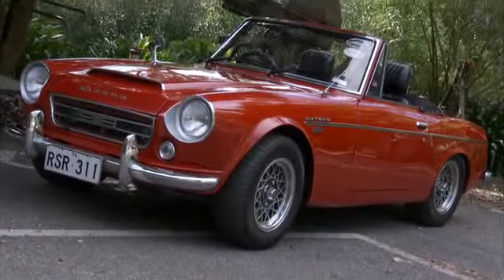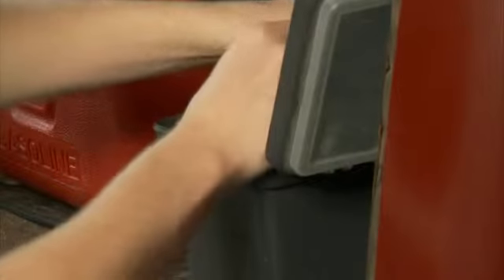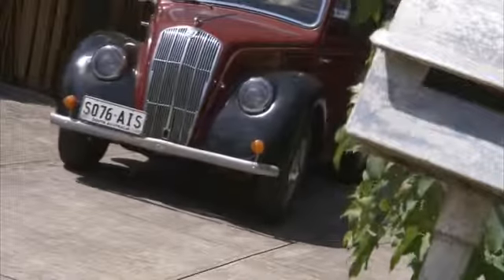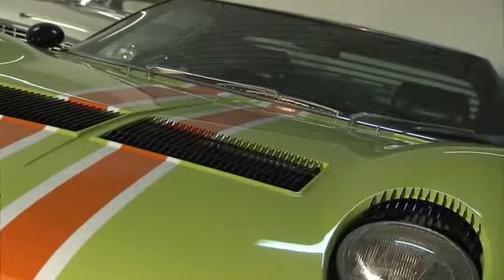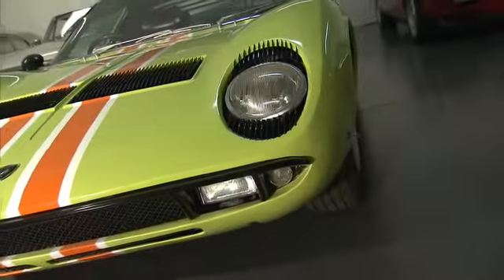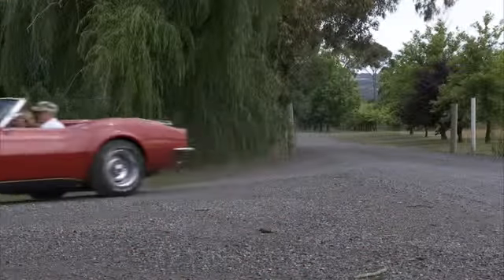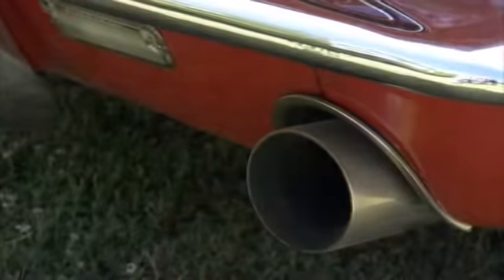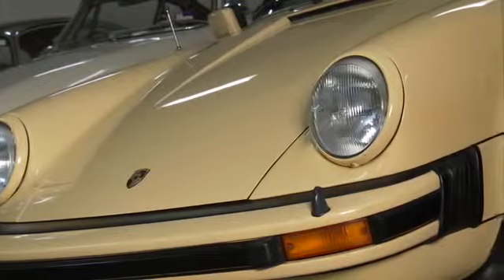CLASSIC CARS HD 480P EP03 1F 5M